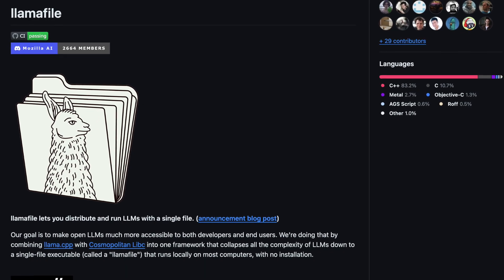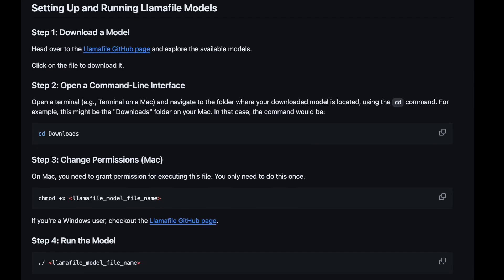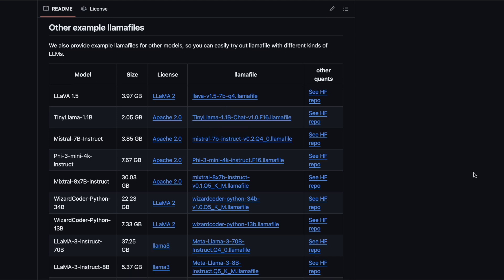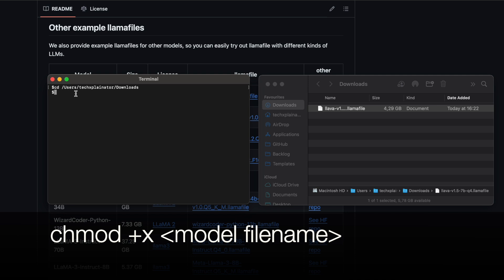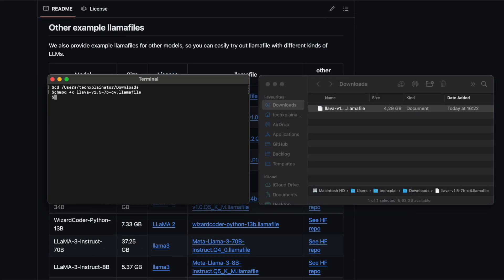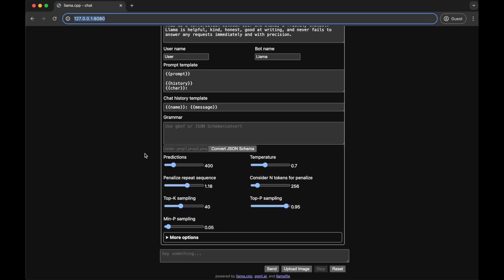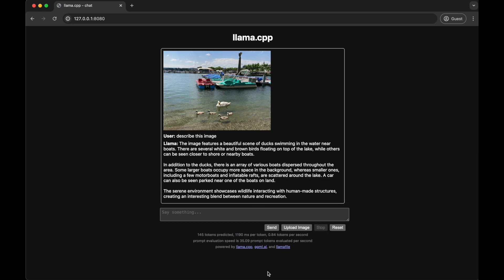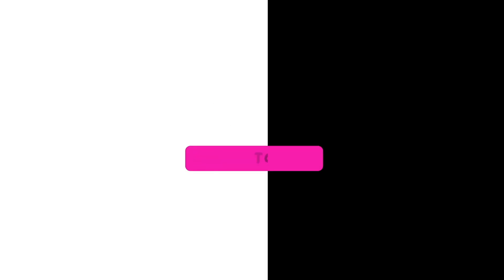Llamafile: The Easiest Way of Running Your Own AI Locally and for Free!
Learn how to run powerful AI models directly on YOUR computer with Llamafile!  It's FREE, private, and SUPER EASY to use - no programming skills required! Just download ONE file and use it completely OFFLINE.

📒 Chapters:
00:00 Intro
01:02 Step 1: Download the model
01:33 Step 2: Open download folder in Terminal app
02:10 Step3: Grand authorization for running the file
02:56 Step 4: Launch the model
04:28 Ending the Llamafile session